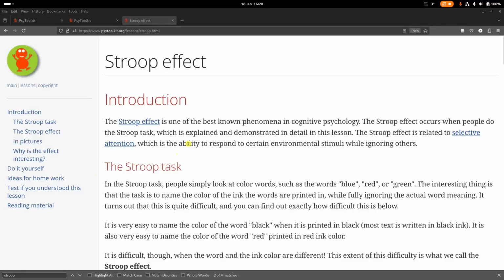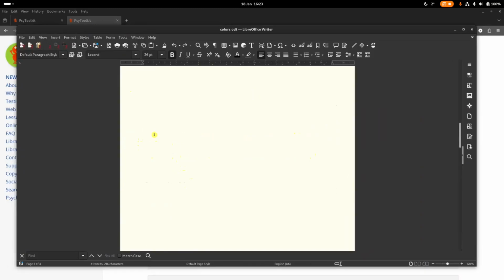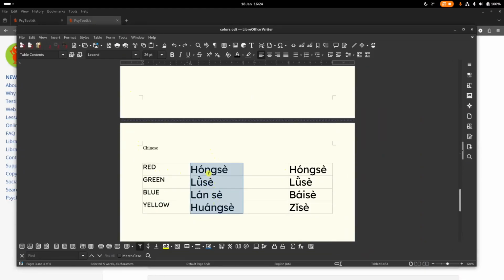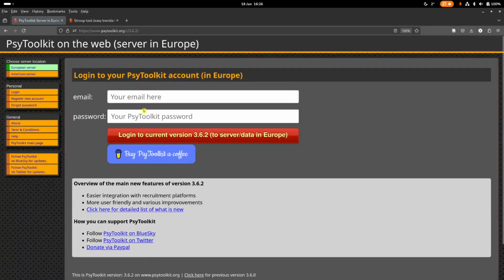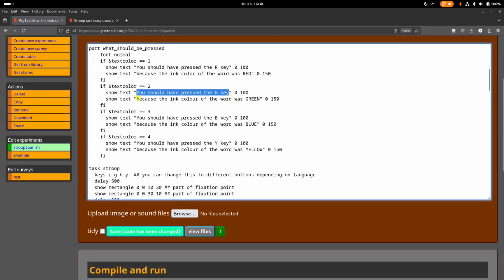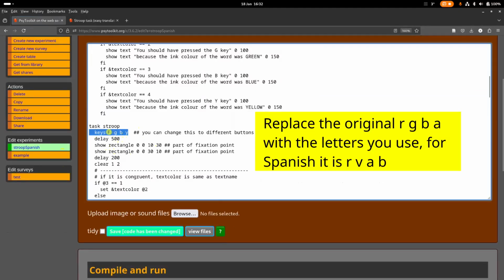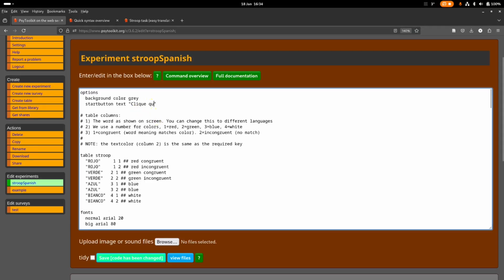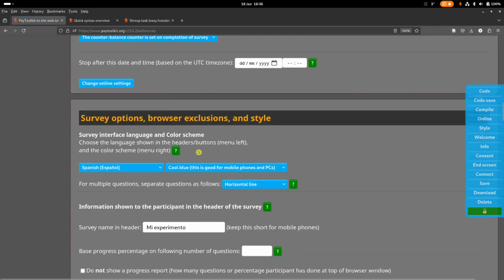Translate the Stroop task in any other language